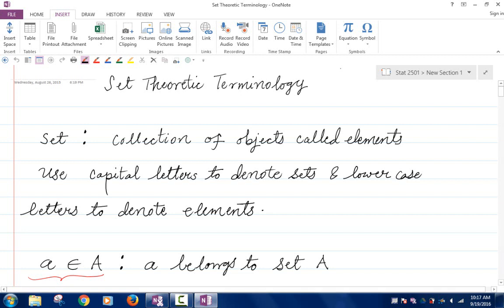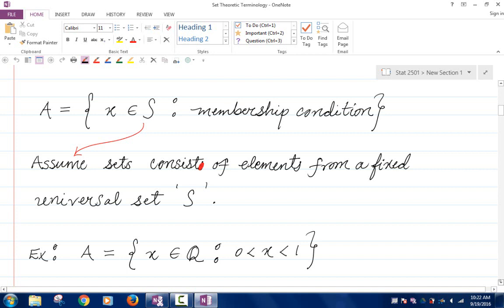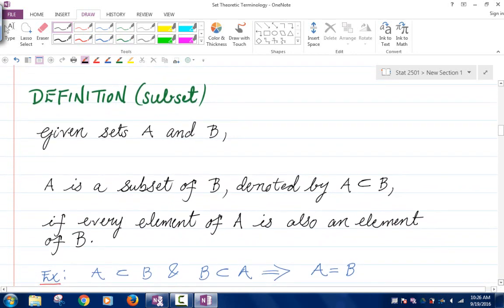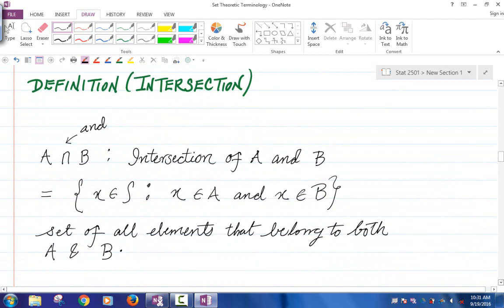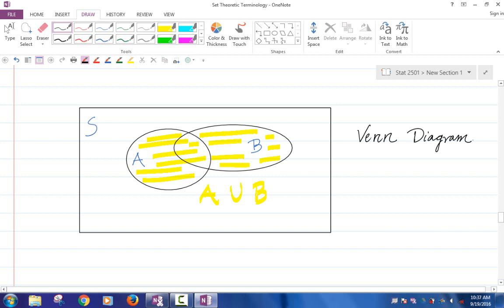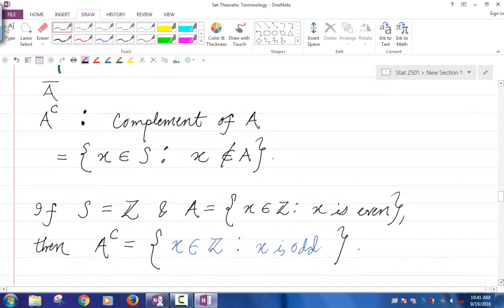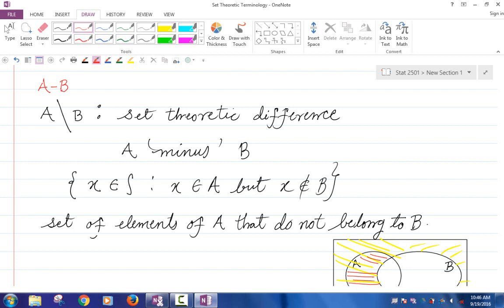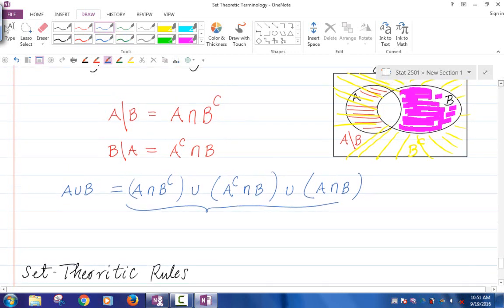Ch3L11SetTheoreticTerminologies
Set Theoretic Terminologies